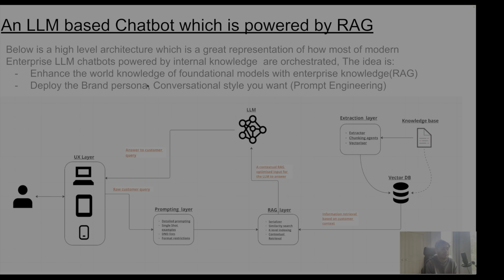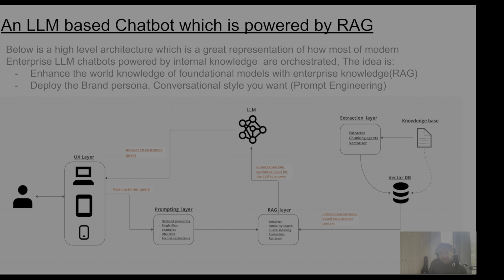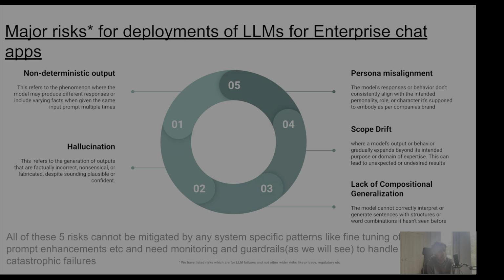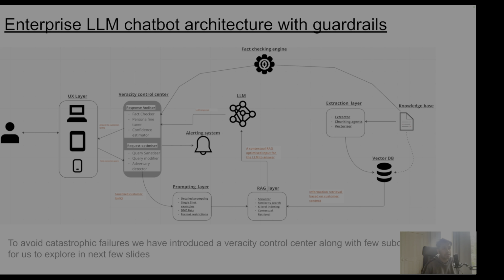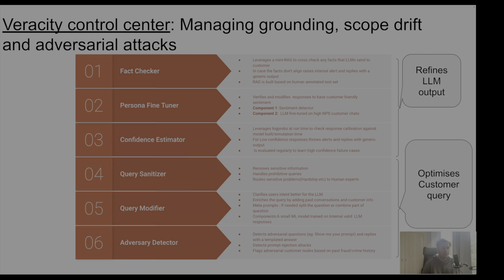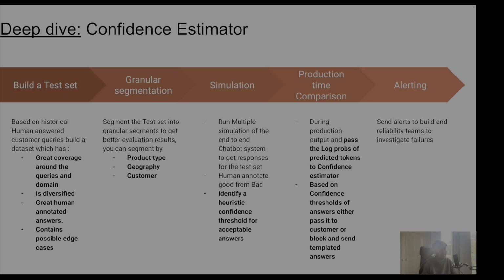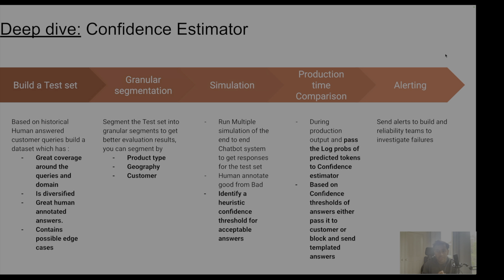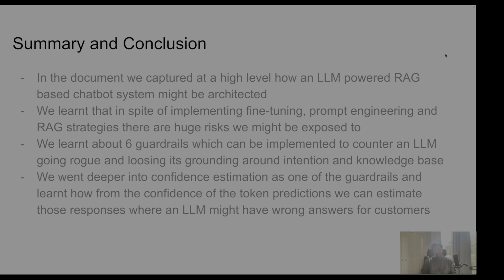How to make your LLM chatbots fault tolerant?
Chapters:
00:00 Introduction
00:46 LLM chatbot architecture(RAG based)
05:40 Major risks for LLM chatbot deployments
08:34 Introduction of LLM chatbots guardrails
10:51 Veracity control center(System component to ground LLMs)
13:59 Deep dive : Confidence estimator
18:25 Threshold calculation for confidence estimator
19:00 Summary and conclusions

Discover comprehensive strategies for building resilient Large Language Model (LLM) chatbots that can handle errors gracefully and maintain consistent performance. This in-depth tutorial covers essential fault tolerance techniques for AI systems which make any LLM powered chatbot fault-resistant. We cover strategies to safeguard any LLM powered chatbot against problems like hallucination, wrong persona, non-determinism.

📚 Perfect for:
AI developers
Software engineers
DevOps professionals
Technical architects
Chatbot developers
MLOps engineers